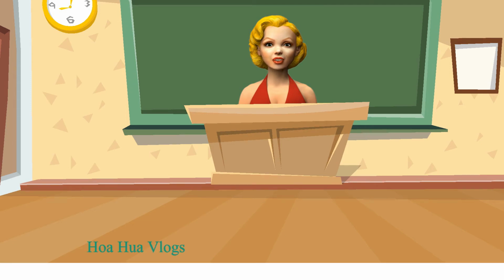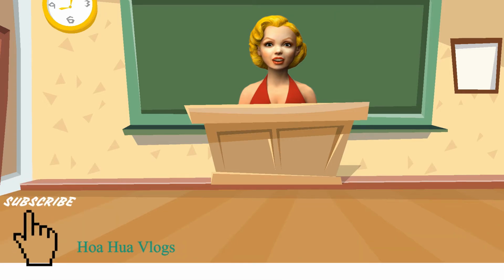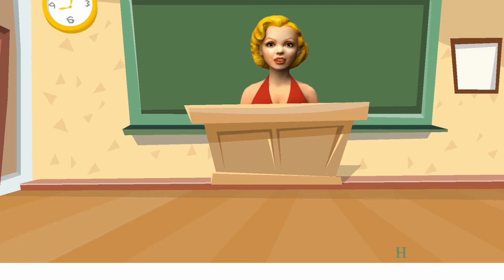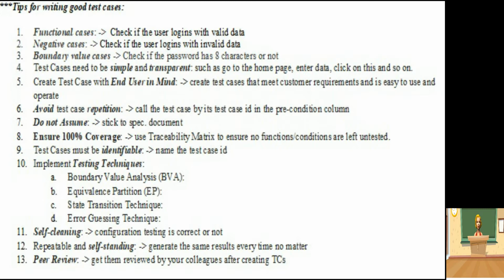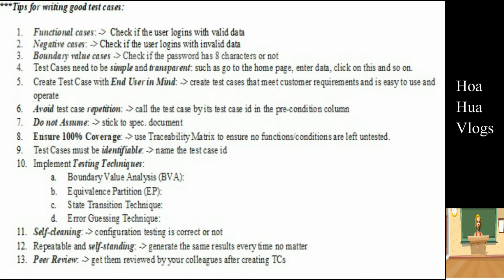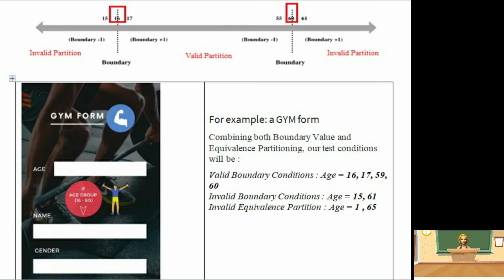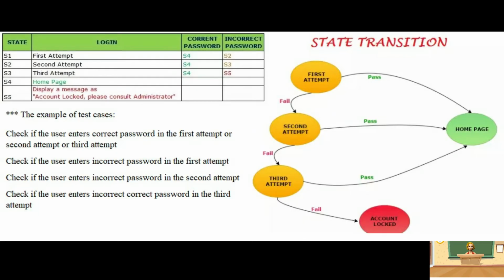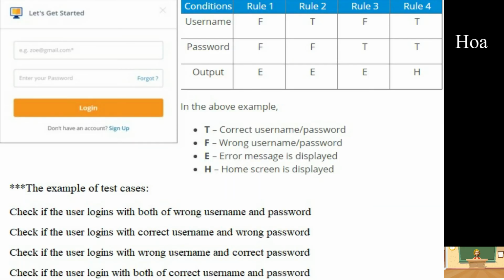How to write test cases effectively? Example.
Today, Hoa Hua Vlogs would like to share you about 'How to write test case effectively & example